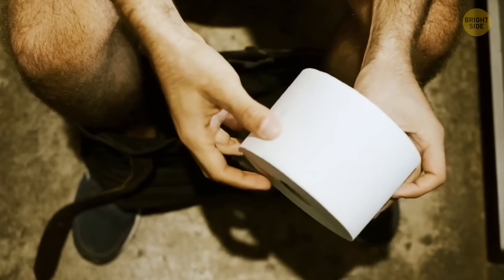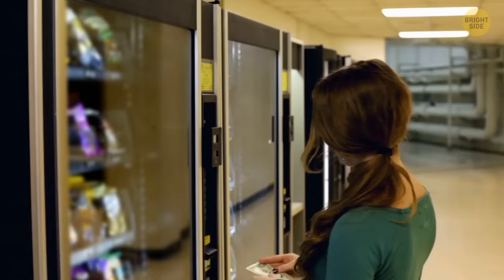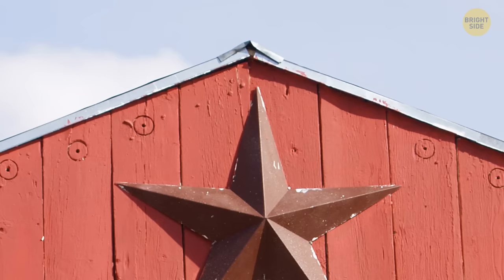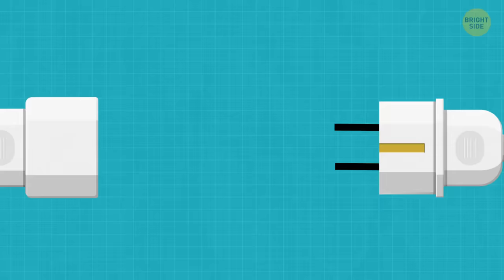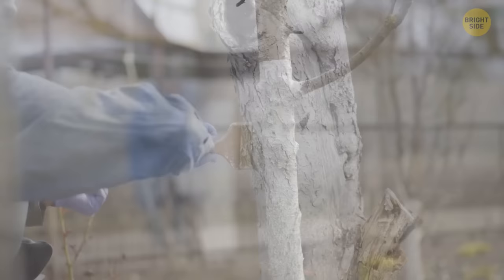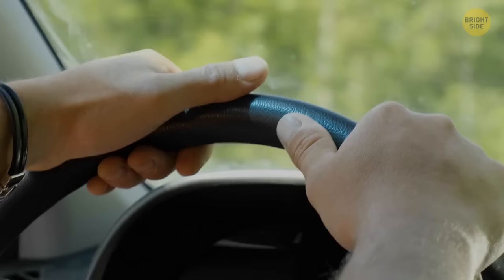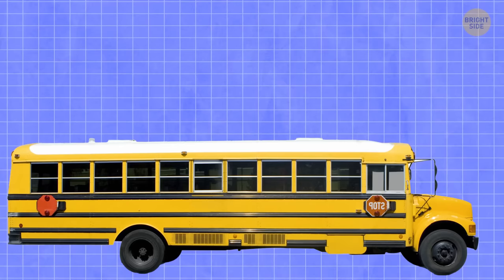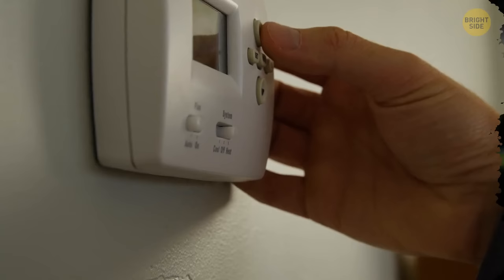Why Some Trees Are Painted White + 11 Unobvious Why-s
Ever wondered why trees in parks, orchards, and even along the streets are wearing coats of white paint? Well, those white coats are like sunscreen for trees. The paint protects their sensitive bark from the scorching sun and frosty cold, preventing cracks and damage. And speaking of protection, some trees are also painted white to shield them from insect invasions. Those pesky critters can't handle the taste of the paint, so they take their munching elsewhere. Smart trees, right?